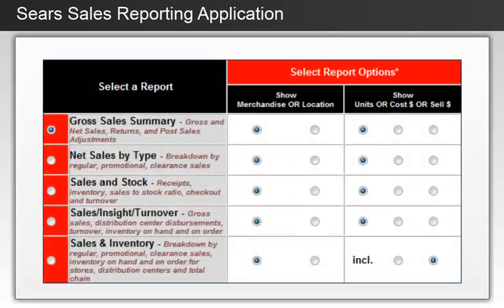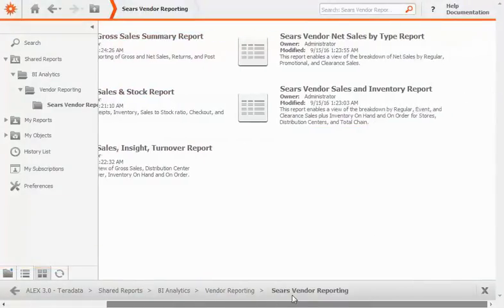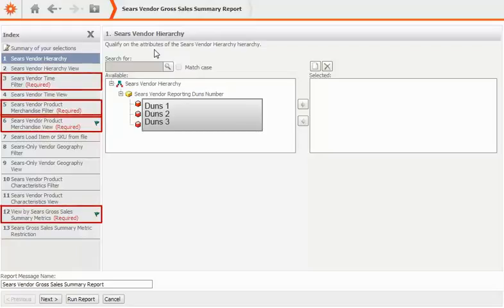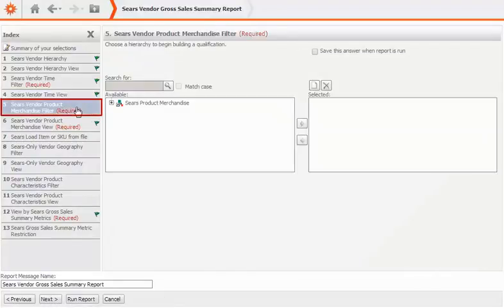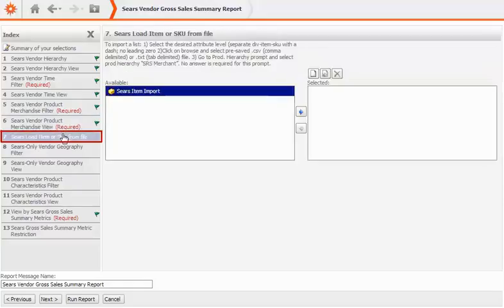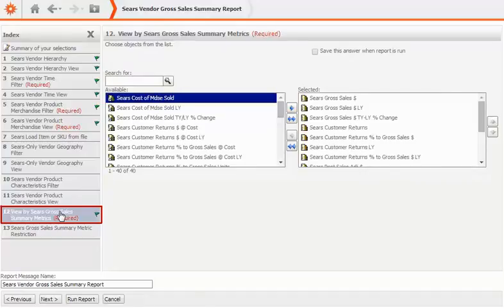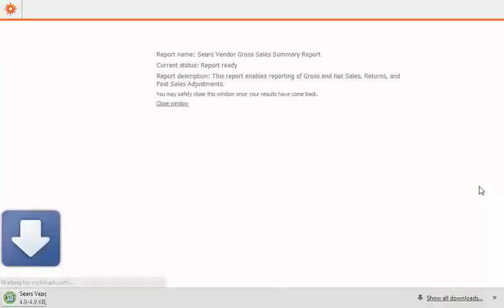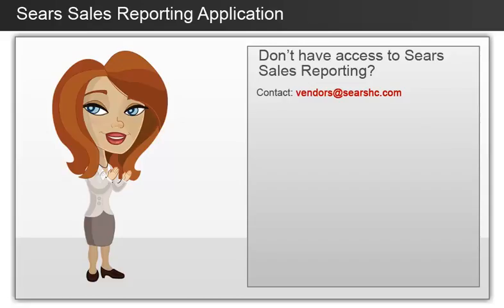Getting Started with Sears Sales Reports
View the below video for an overview to get started with the new Sears Sales Reporting application